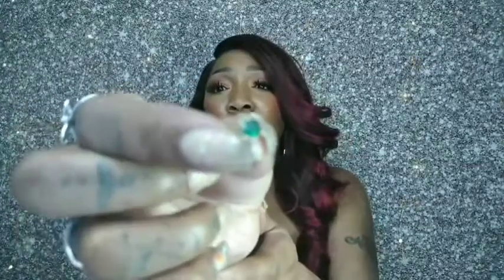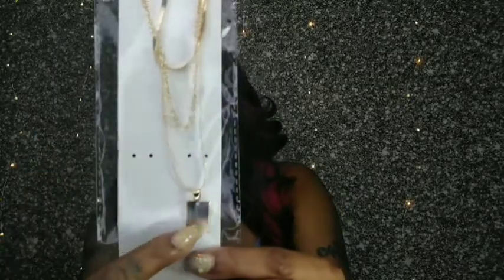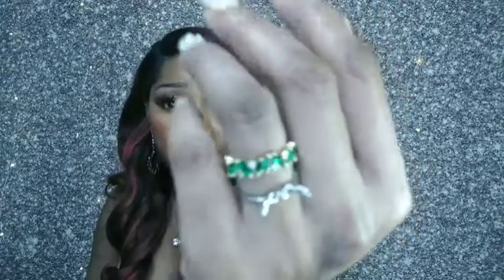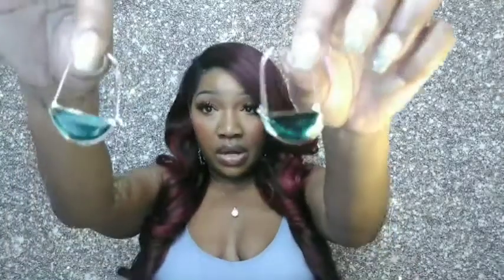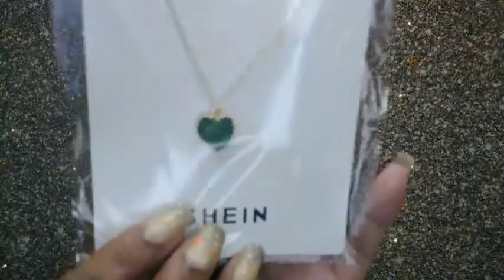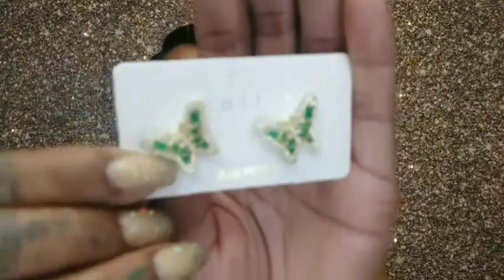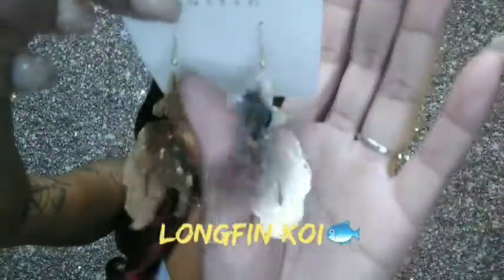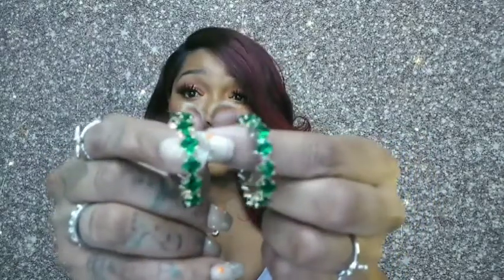New! SHEIN "Green Spring" Accessories Haul💚 PT. 1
Hey guys! Happy St. Patty's Day and also Happy SPRING!!💚☘️🌱 Here's a look at my latest haul from Shein.com full of accessories in my fave color-green!